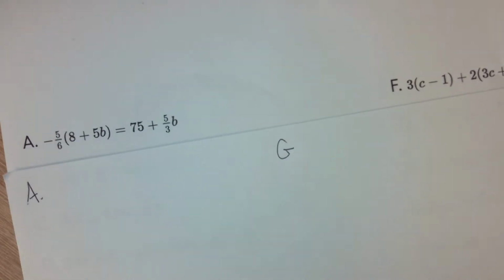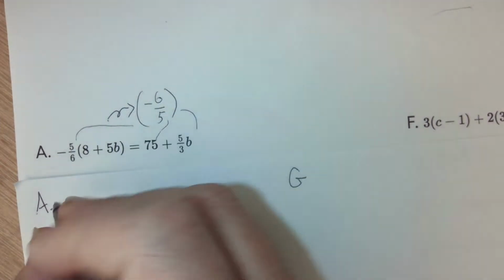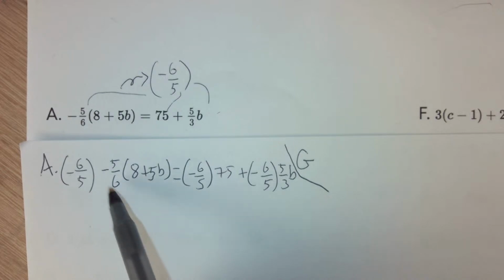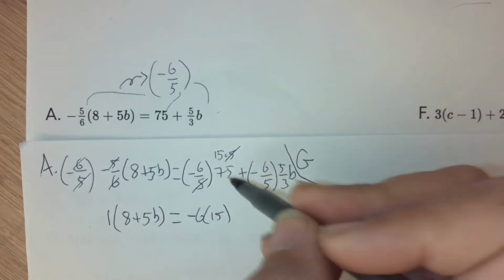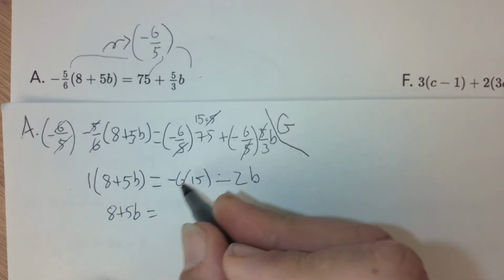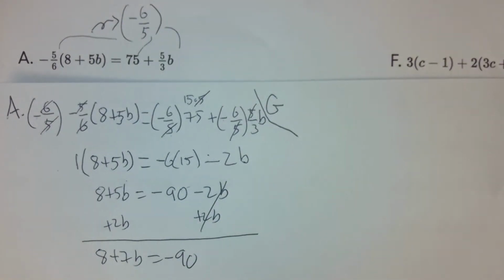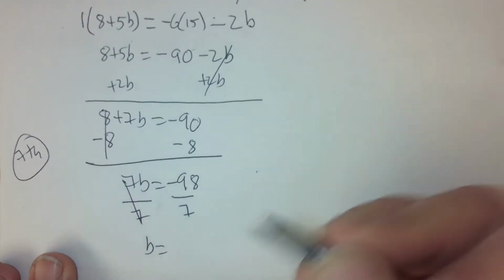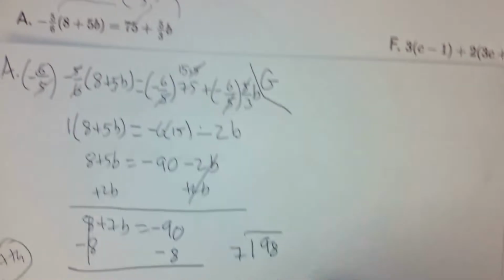IM 8th grade Unit 4 Lesson 6. Multi Step equations.